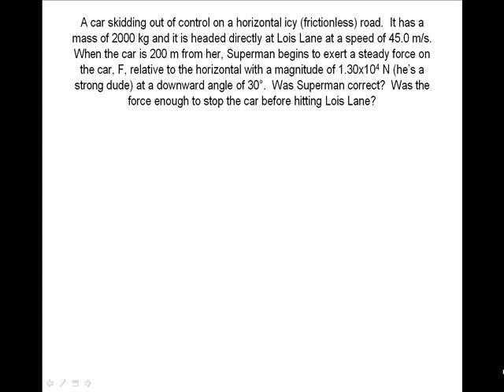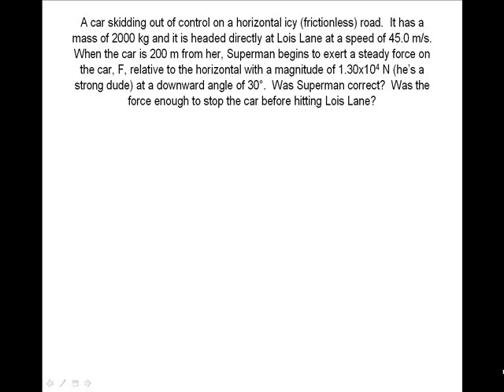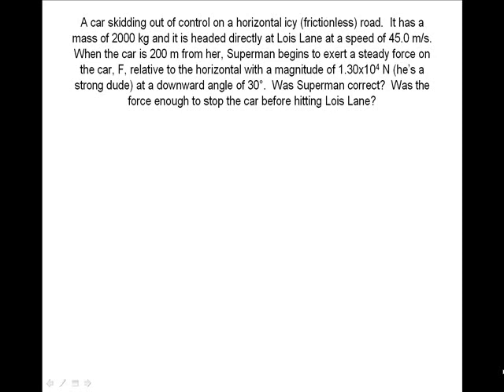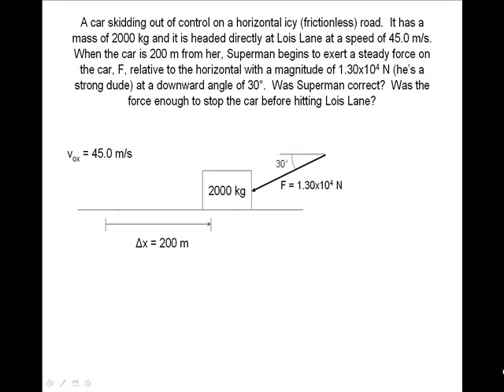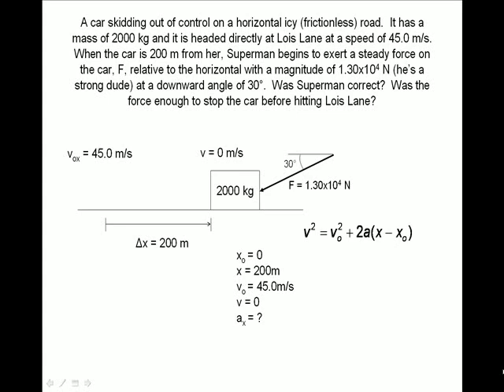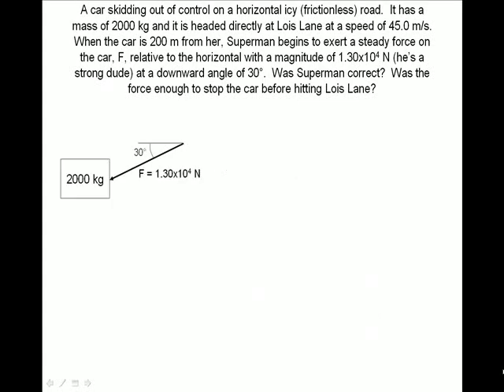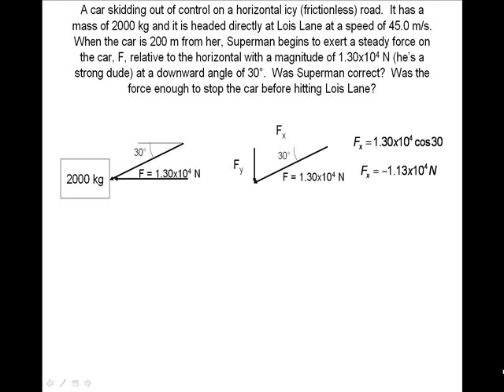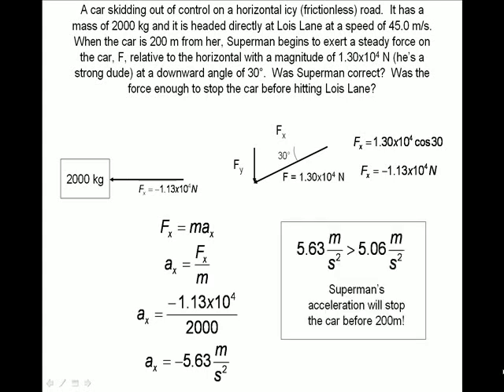Force and Motion Newton's 2nd Law4 animated physics problems solved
Force and Motion Newton's 2nd Law animated physics problems solved